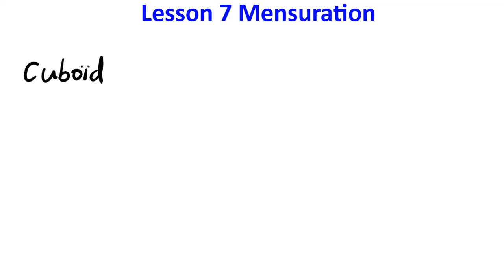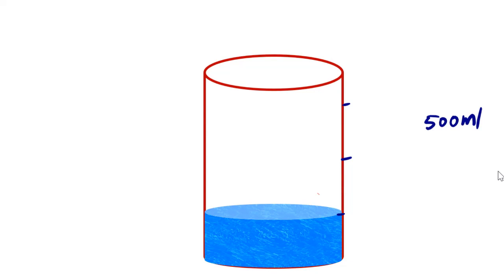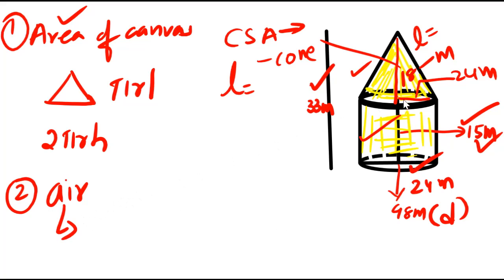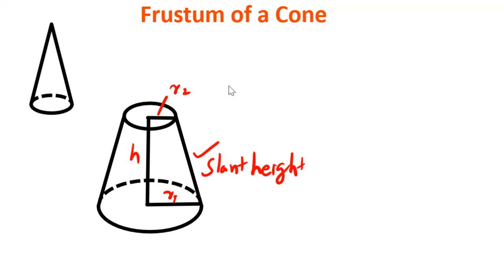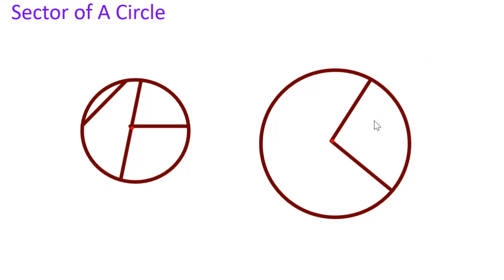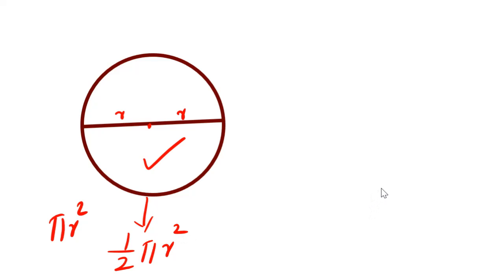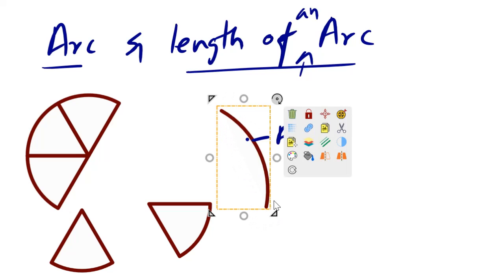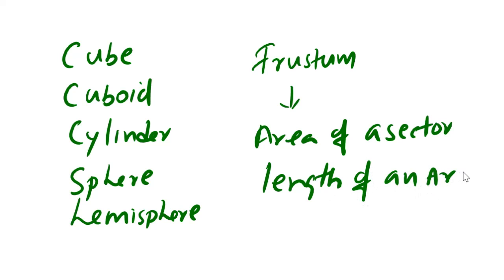Class 10 Mathematics Lesson 7 Mensuration Part 2 by BMC Edu VTC Teacher Sreekumar T